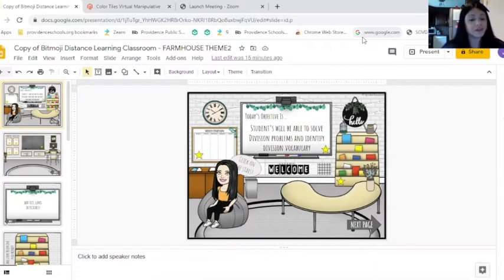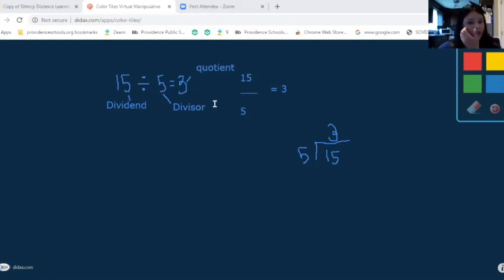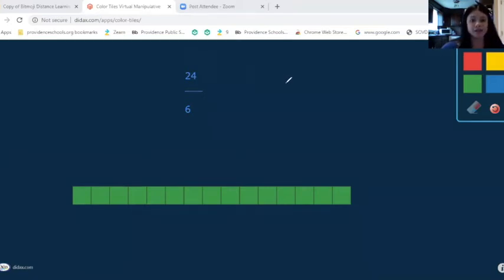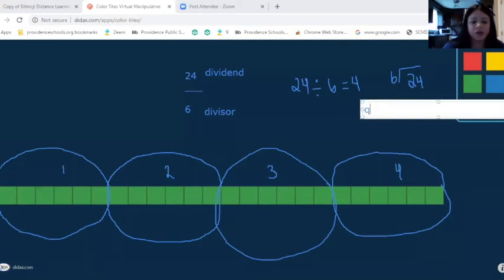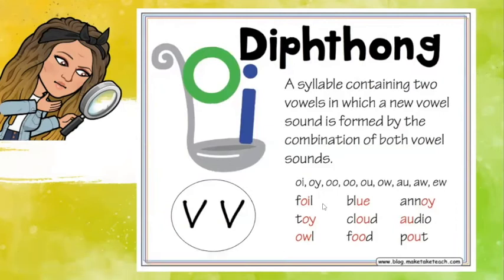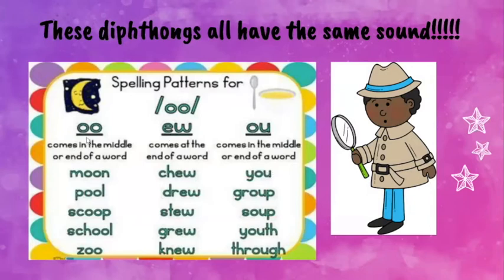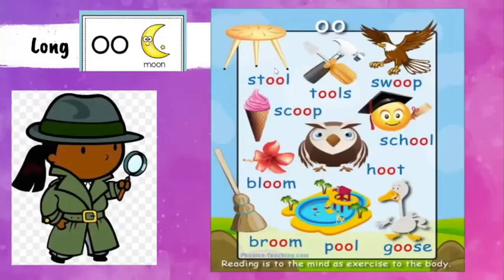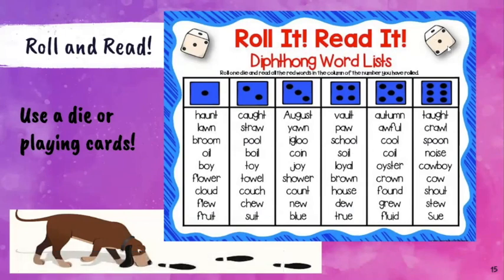Learning Doesn't Stop Lessons on ABC 6 August 11th